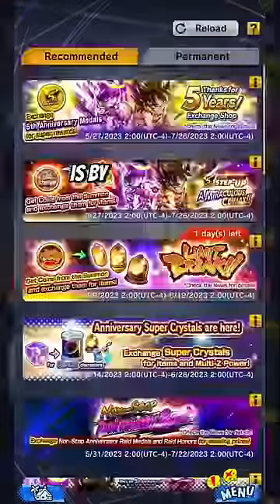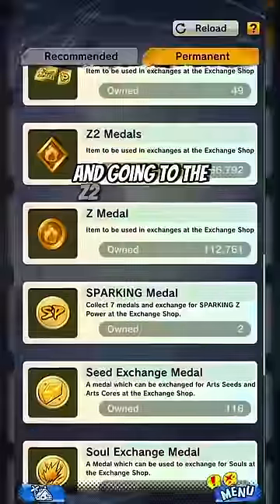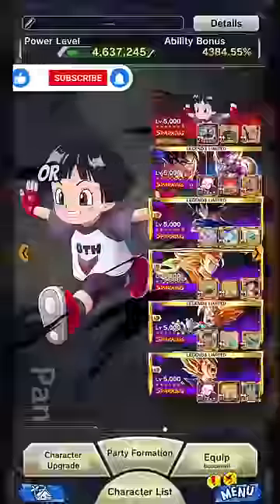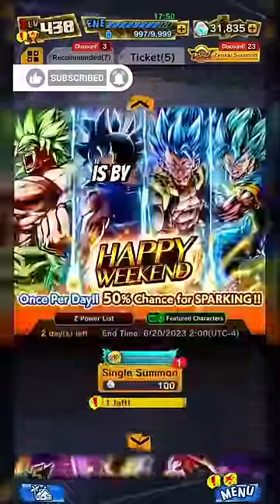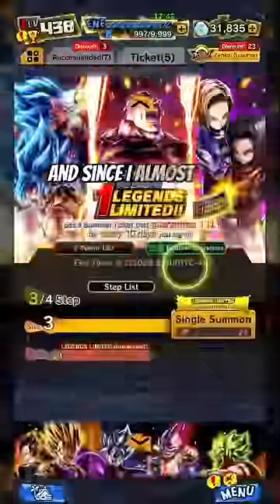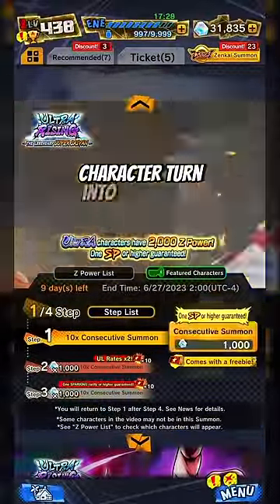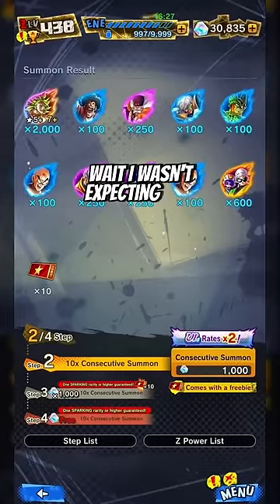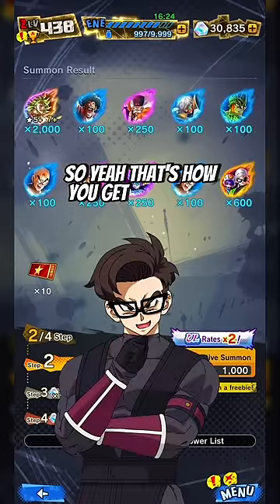How to get alternative colors | Dragon Ball Legends